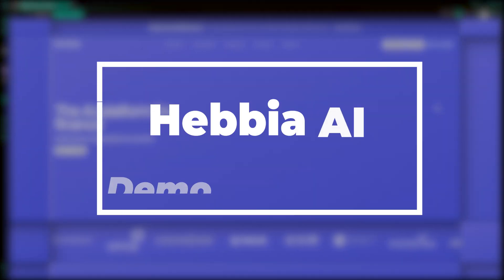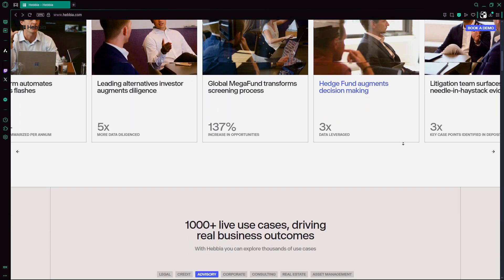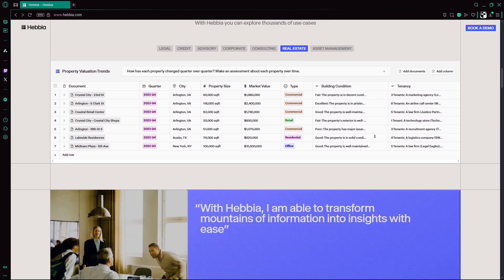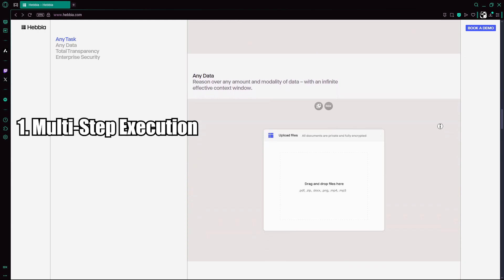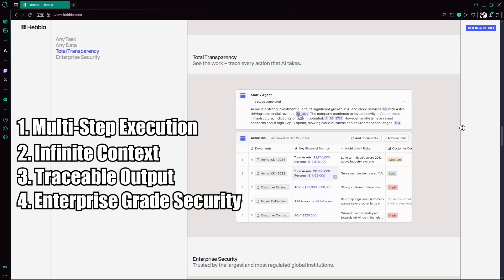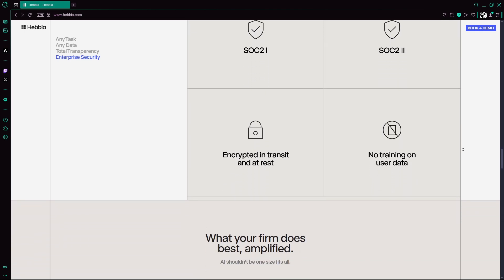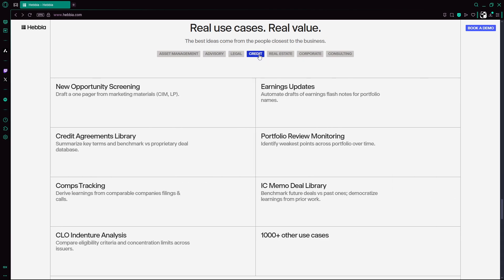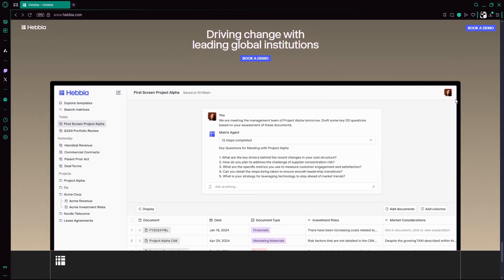Hebbia AI Demo | Revolutionize Stock Research With AI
Hebbia AI Demo | Revolutionizing Knowledge Discovery with AI

In this demo, we showcase Hebbia AI, a cutting-edge platform that transforms how we interact with information. Watch as we demonstrate how Hebbia AI empowers users to extract, analyze, and utilize knowledge quickly and effectively using advanced AI-driven tools.

🔍 What You’ll See in This Demo:

How Hebbia AI can seamlessly process large datasets and provide actionable insights.

Real-world use cases for industries like research, finance, and data analysis.

The power of natural language processing in understanding complex topics.

The intuitive interface and customizable features of the platform.

Why Hebbia AI?

Unlock hidden insights faster than traditional methods.

Enhance decision-making with AI-powered knowledge retrieval.

Streamline workflows with personalized AI tools.

Try Hebbia AI today and revolutionize the way you approach data and knowledge!